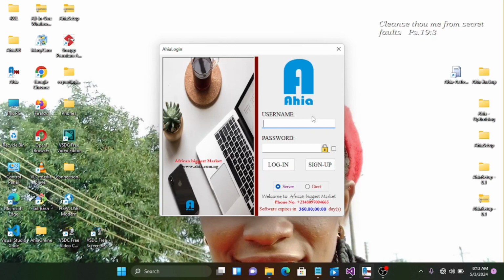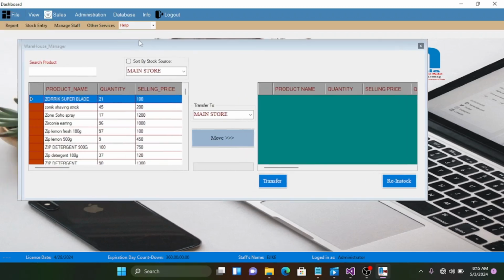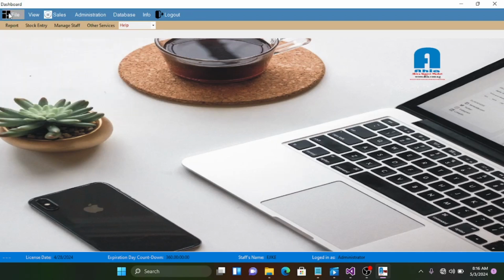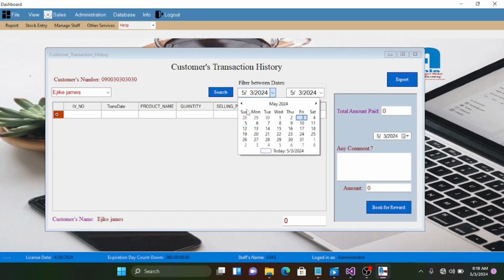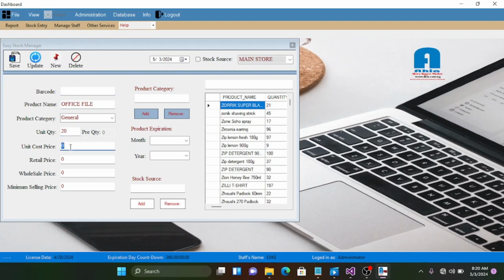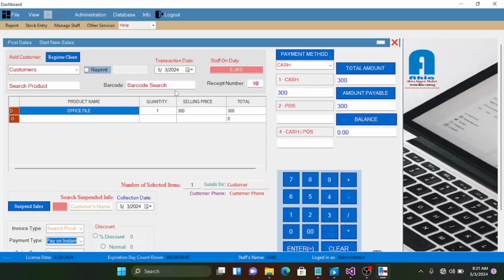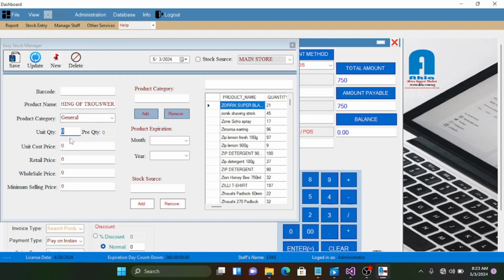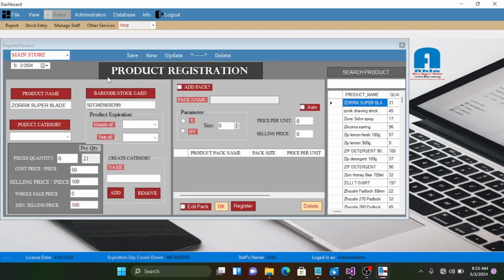AHIA POS ACCOUNTING SOFTWARE OVERVIEW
This is a quick  Review of Ahia Accounting Software for more information request for more videos